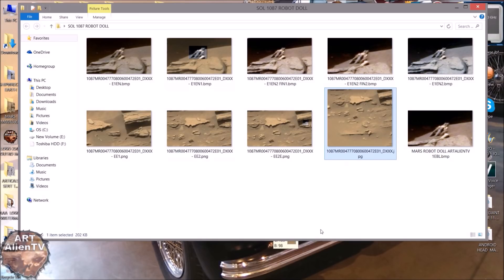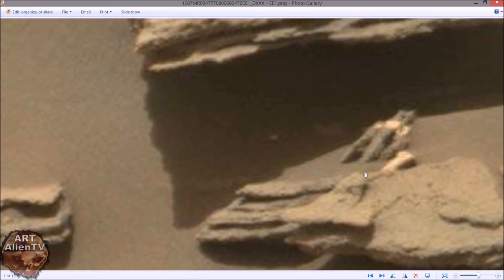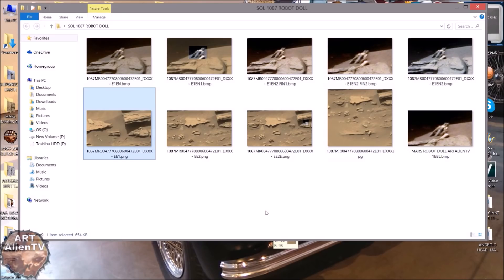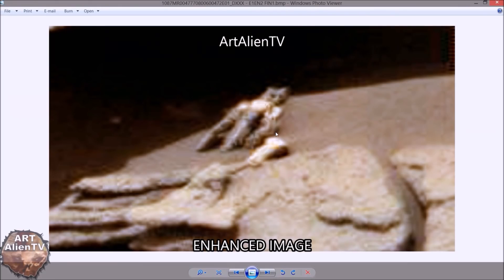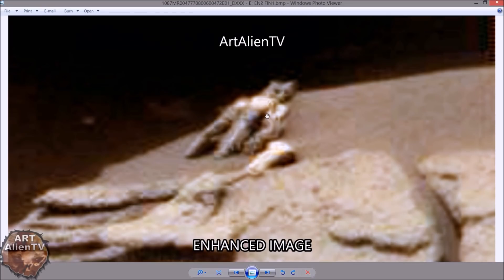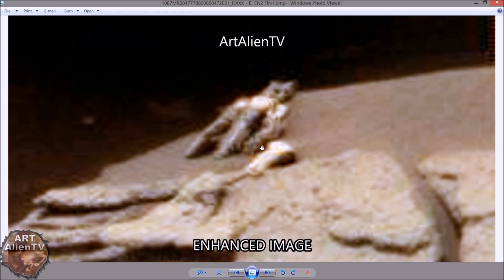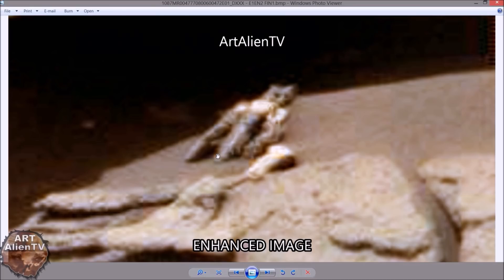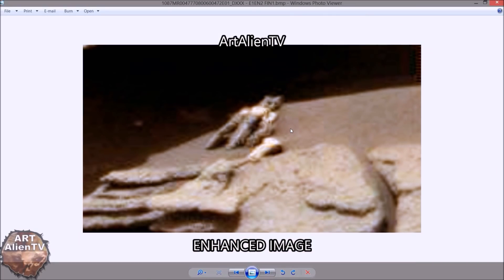Doll Found on Mars - Toy or Creature ? ArtAlienTV R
"What looks like a little 3 inch doll on Mars. It seems to have limbs with a somewhat robotic looking arm on the right side. It may just be an optical illusion like the so called Mars Giant Mouse but this is very close up and there is some detail to be seen here. Could it be a dead Martian critter or is it a toy doll ? We will probably never know as the Curiosity Rover has moved on from this particular area"

First found by Derek Worth on Dec 14th 2015 and first published on YouTube by ArtAlienTV Dec 14th 2015. Thank you Derek.
Well spotted sir.

My image enhancements are always shown next to the official raw images to show that they are well within the bounds of sensible inquiry and analysis.However, using my enhanced images without my permission will result in Google copyright action.

ArtAlienTV - Mars Magazine: facebook